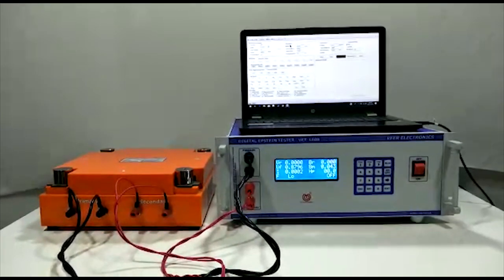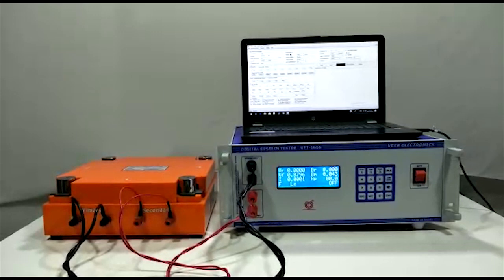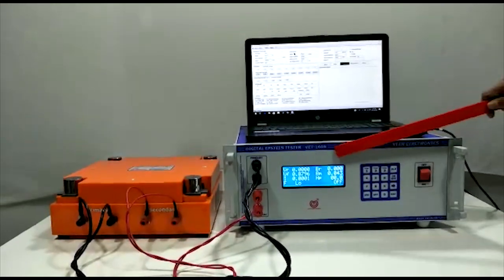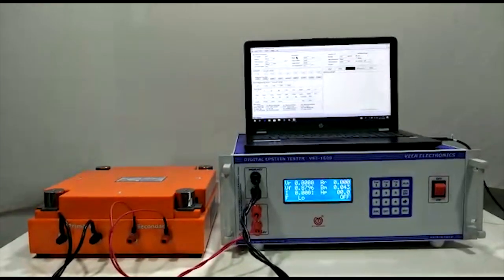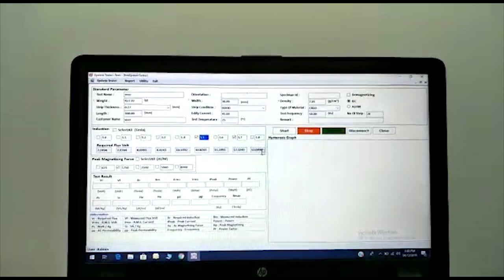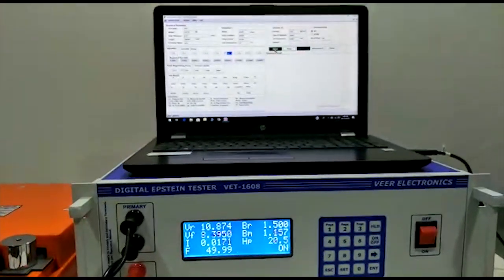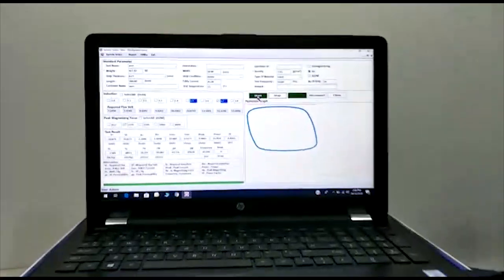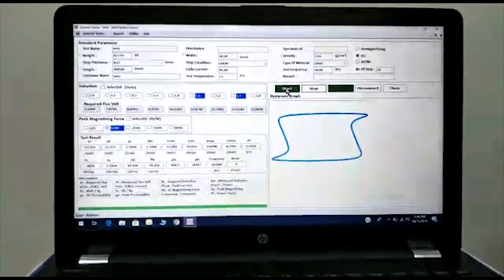Automatic Digital Epstein Tester-VET 1608A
This Video is intended to show you short Demonstration about Veer Make Automatic Digital Epstein Tester-VET 1608A

OUR DETAILS ARE AS FOLLOWS.

 Veer Electronics Pvt. Ltd.
(Manufacturer and Exporter of Testing & Measuring Instruments for Electrical Industries)

Plot No. B-45, GIDC Electronics Estate, Sector-25, Gandhinagar-382024, Gujarat, India.
Mobile : M : + 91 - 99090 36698, M : + 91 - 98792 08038